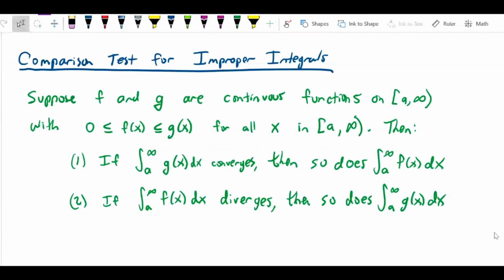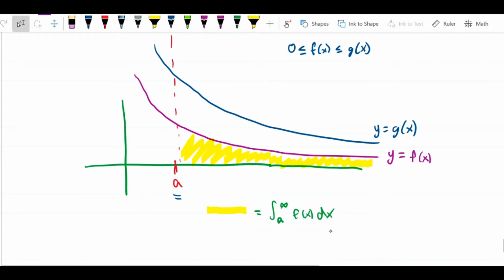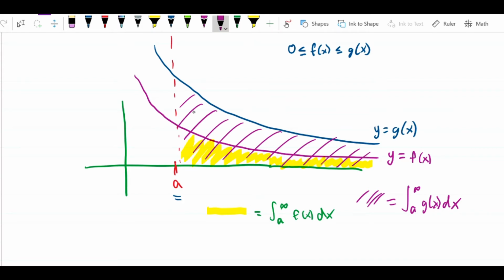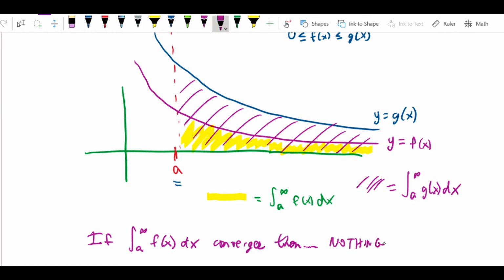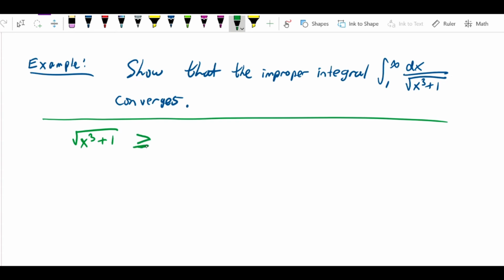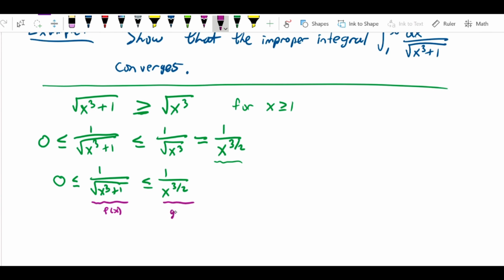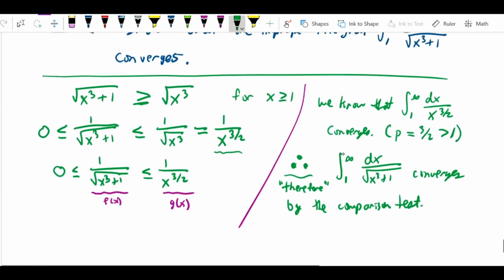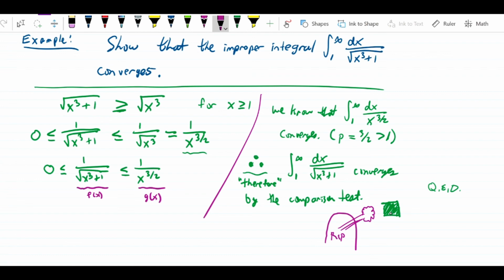Improper Integrals Comparison test and integral of 1 over sqrt x cubed + 1